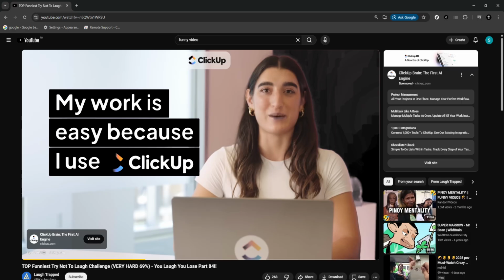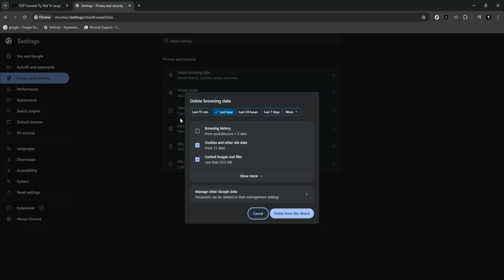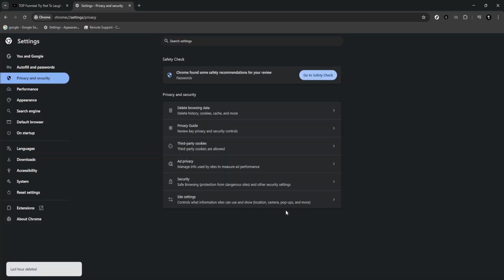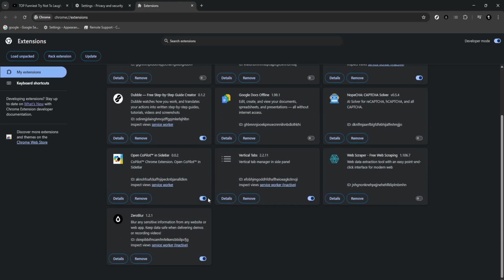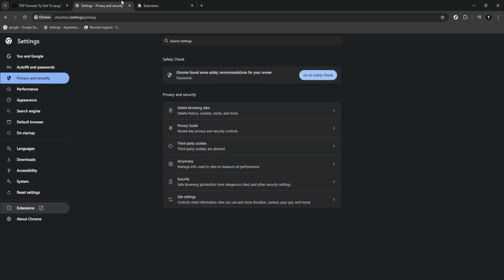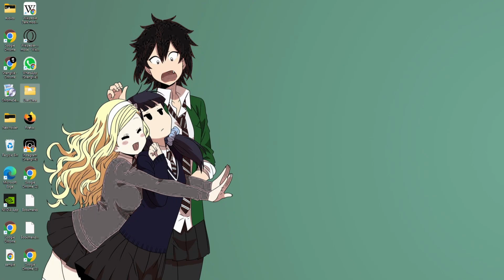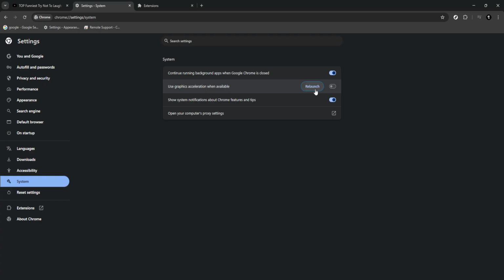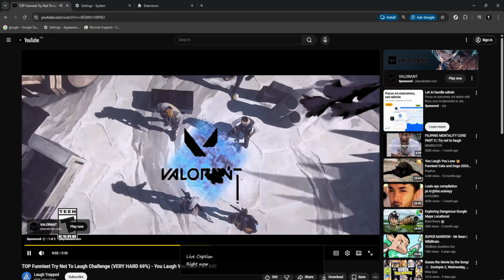How to fix YouTube 60fps lagging on Google Chrome[FULL GUIDE]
In today's video we cover  How to fix YouTube 60fps lagging on Google Chrome